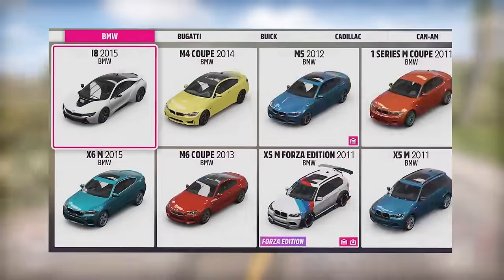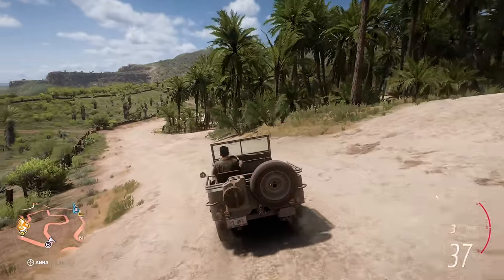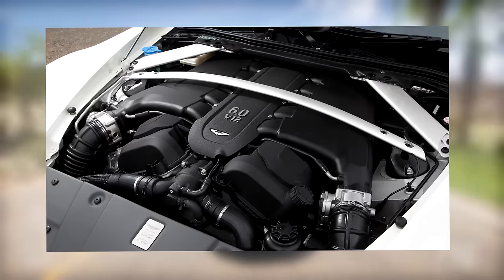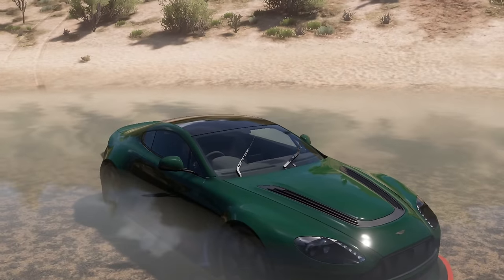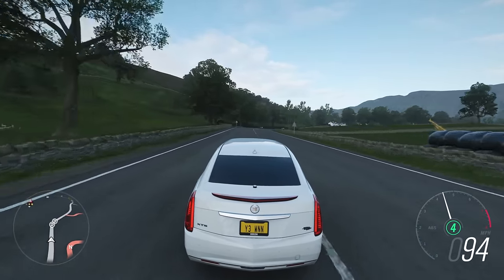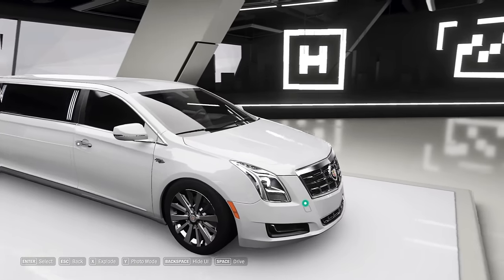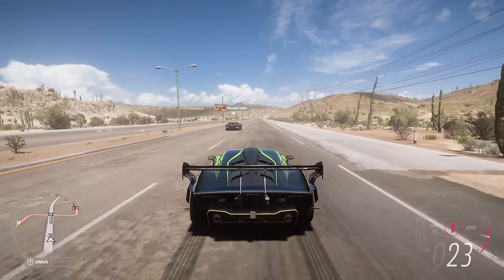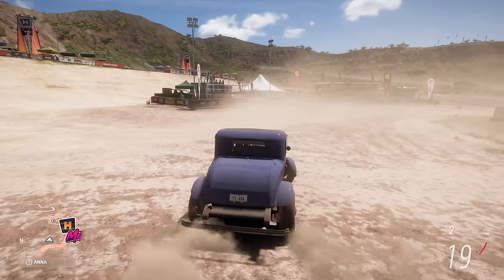10 Cars With UNIQUE QUIRKS in Forza Horizon 5!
From Windscreen Deletes, HUGE Bull Bars to Paintable Carbon Fibre - Here are 10 QUIRKY Car Features Found in Forza Horizon 5!

‣ Chapters:
0:00 - Introduction
0:31 – Willy's Jeep
1:30 – Aston Martin Vantage
2:35 – McLaren 720S Coupe
4:07 – Aston Martin Valkyrie
5:02 – HSV Maloo
6:24 – Corvette ZR1
7:43 – Cadillac XTS
8:47 – Bone Shaker
9:46 – Lambo Essenza
10:58 – Ford De Luxe